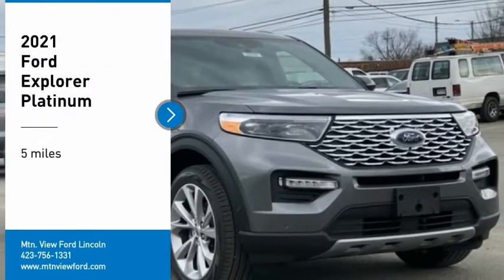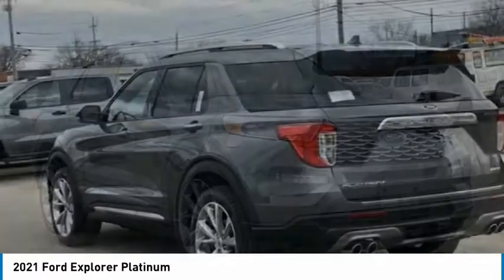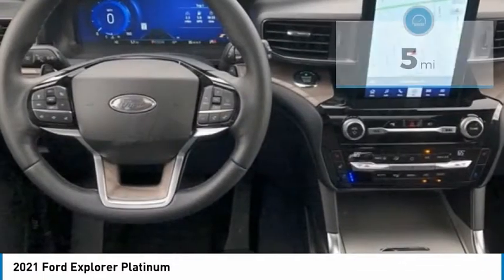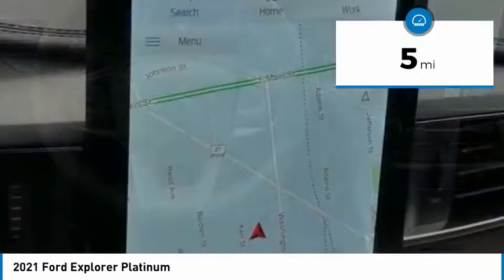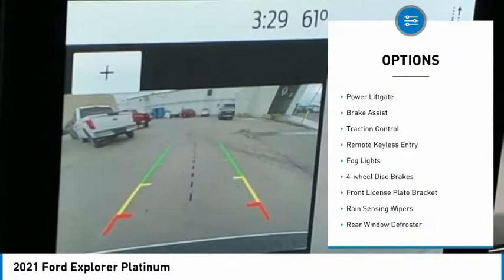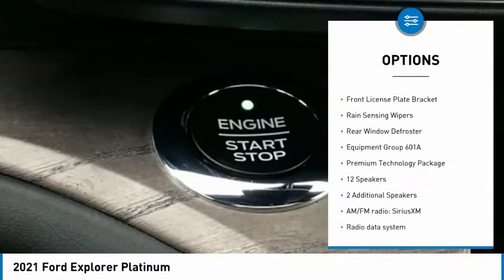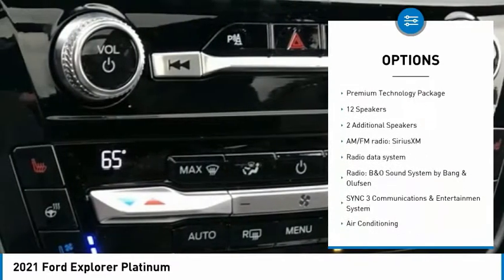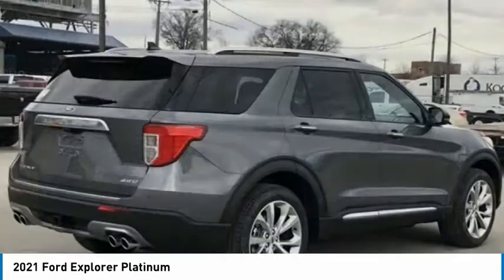2021 Ford Explorer Platinum in Chattanooga M5936